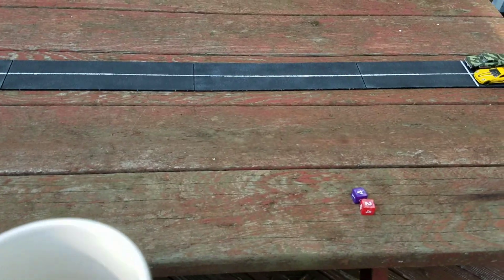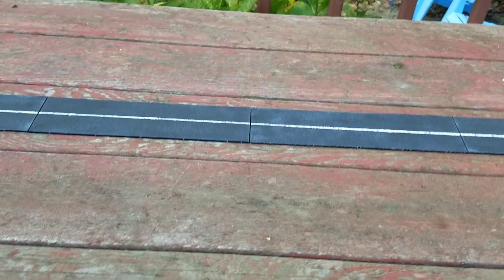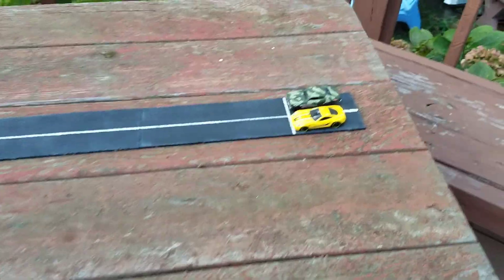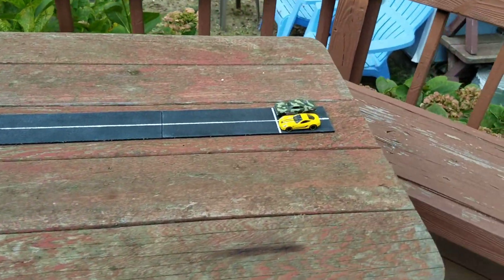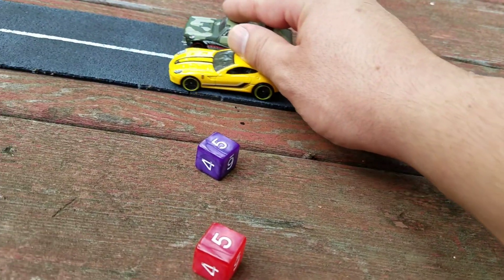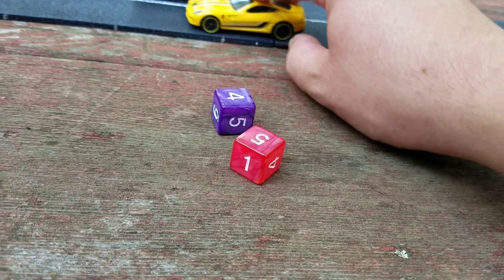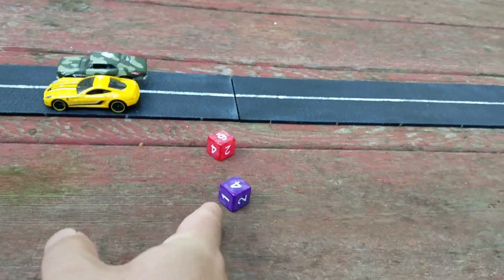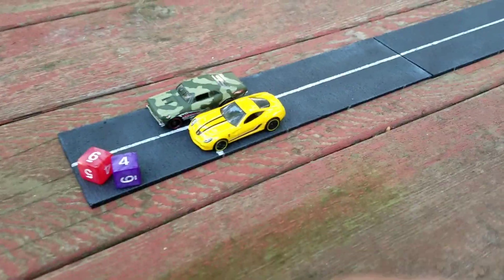DICE ROLL BRACKET RACING? WHO IS THE FASTEST IN THE JDC FAMILY?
The bracket is ready, are you? We will be hosting the first dice racing roll off here at the JDC. Let me know what you guys thing and  to sign up down below. If you you don't pick a car you will not be entered. If I don't have the car I will ask you to pick a new car. Anything goes but I will not open rare or valuable cars for this purpose. If you have sent me a custom and want to race that you absolutely can. This first competition will be first come, first serve but I would ask that regular participants get in. Get it while it's hot. Who will conquer the bracket?

This channel and it's videos is not suitable for children under the age of 14, I use dangerous tools, harmful chemicals and may swear from time to time.

Check me out on Instagram @jaysdiecastcreations